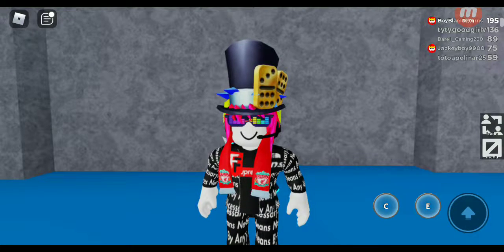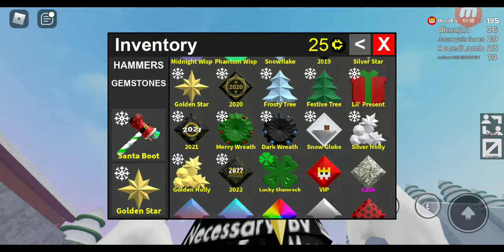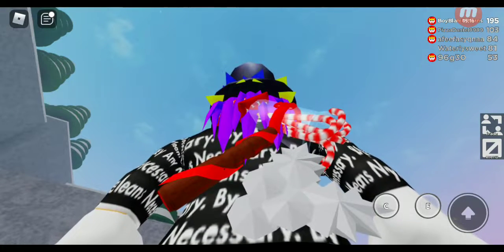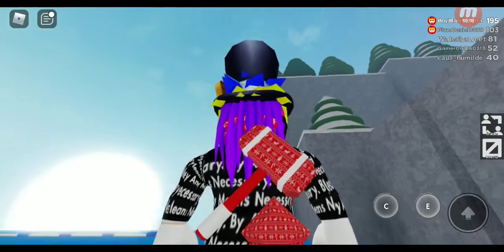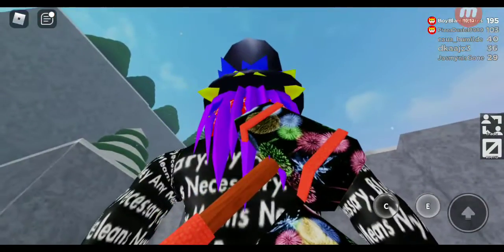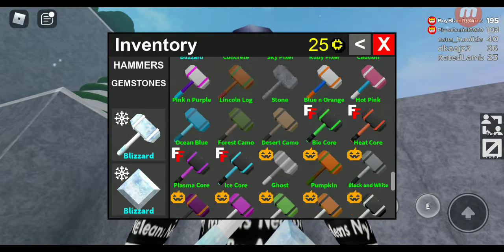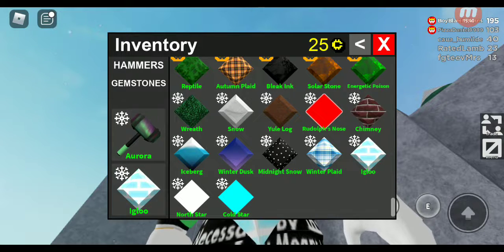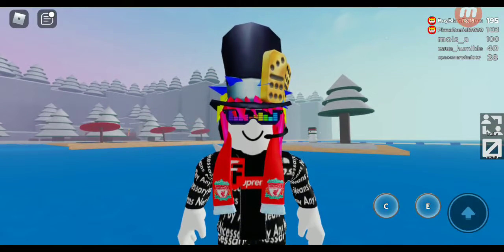FTF Showcase & Rating all The Christmas/New Years Bundles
It was very hard to collect, but got them all!

Also u can play FTF anytime u want, but u need a roblox account first!